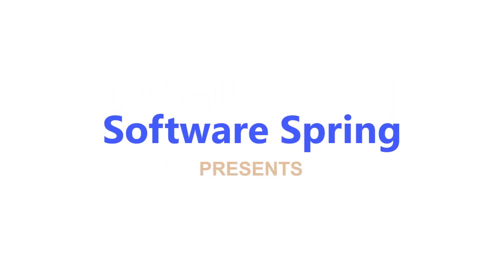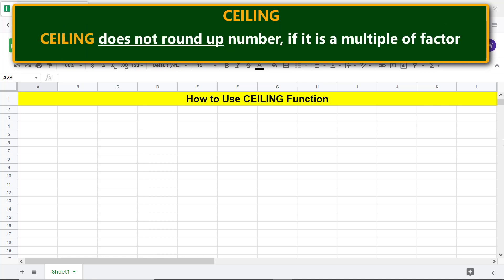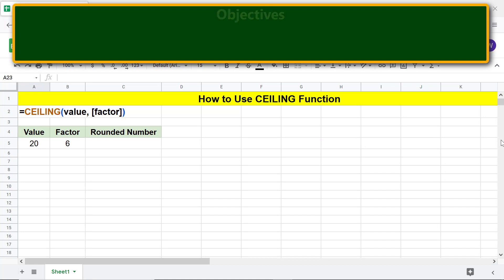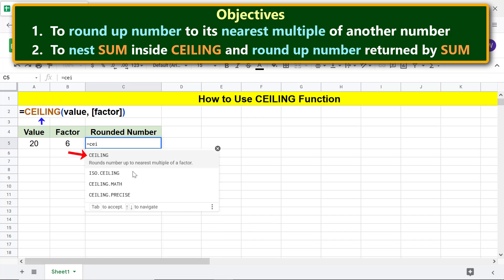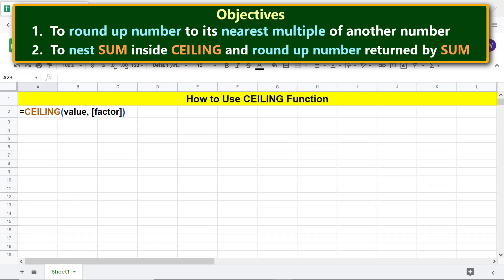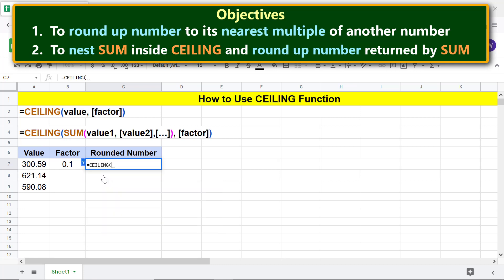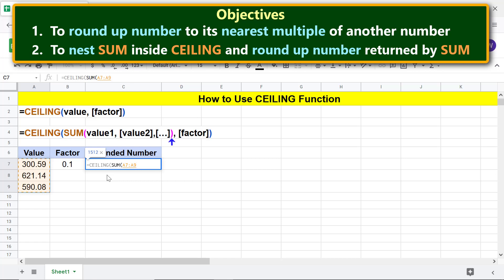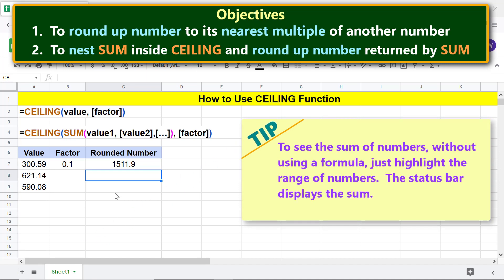Google Sheets | CEILING Function | Round Up Number | Example | Spreadsheet Tutorial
The Google Sheets CEILING function rounds up the specified number to the nearest multiple of specified factor (another number).  In contrast to, for
example, MROUND, which will round up or down a number, CEILING
always rounds up a number.

can be helpful in your day-to-day spreadsheet work or for job interview:

MROUND Function

Take a look at this video tutorial, which gives the steps to use the MROUND function to round up or round down a number to its nearest multiple:

ROUND, ROUNDUP, ROUNDDOWN Functions

Here is the link to the step-by-step tutorial for using the ROUND, ROUNDUP, and ROUNDDOWN functions to round a number to its nearest odd and even integer respectively:

Here's the format of the CEILING function formula:

=CEILING(value, [factor])

CEILING is the name of the function.

value is the number to round up to nearest multiple of factor.  Value can be, for example, a hard-coded number, a formula that returns a number, or a cell address.

factor is a number. The value is rounded up to the nearest multiple of factor.

Let's look at some examples of the CEILING function formula:

Example 1

=CEILING(20, 6)

The formula will round up the value and return 24, as it is the nearest higher multiple of 6.  In contrast, MROUND function, for the same value and factor arguments, will return 18.

Example 2

=CEILING(A2, 0.1)

Assume that cell A2 has the value 245.68.  The formula will return 245.7.

Example 3

=CEILING(SUM(B3:B7), 3)

In this formula, the SUM function is substituted for the value argument of CEILING. It rounds up the number returned by SUM.  Assume that the number returned by SUM is 598.3.  CEILING rounds up this number and returns 600, because it is the higher multiple of 3 (factor).

Review this video tutorial, which gives the steps to use the Google Sheets CEILING function with examples.